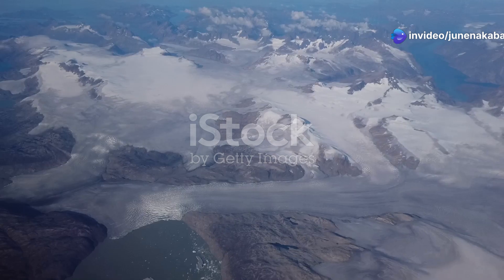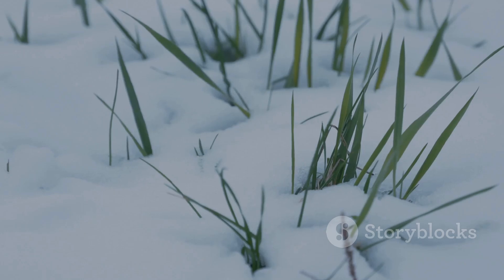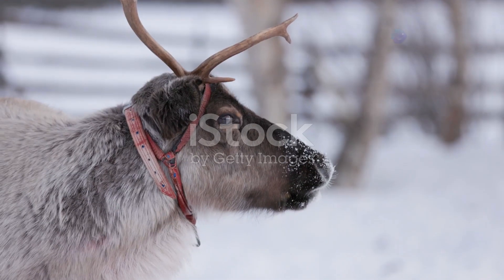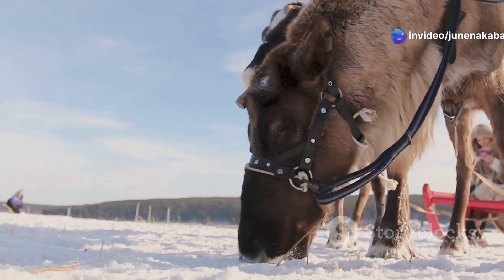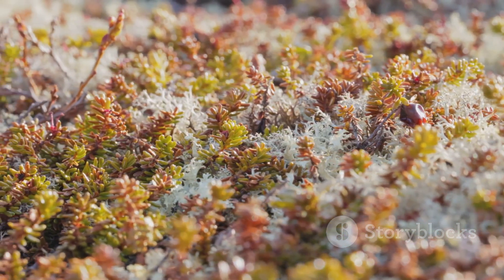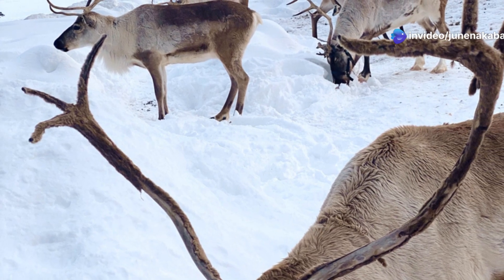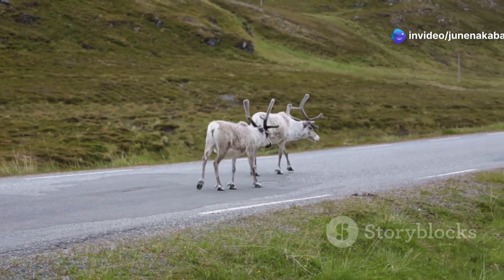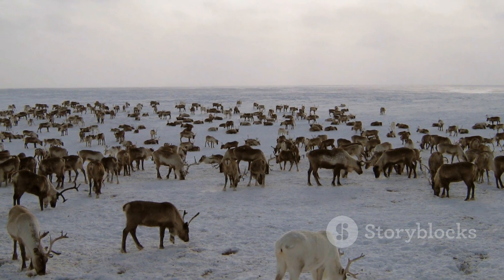Greenland's Arctic Reindeer: Survivors of the Frozen North!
Venture into the Arctic tundra of Greenland, where the resilient Arctic reindeer thrive in one of the world’s harshest environments. In this enlightening video, discover how these incredible animals have adapted to survive the extreme cold, long winters, and short summers of the polar region.

With thick fur, large hooves designed for traversing snow, and a keen sense of smell to find food beneath layers of snow, Arctic reindeer are perfectly equipped to withstand the elements. Their seasonal migrations and herd behaviors further demonstrate their resilience and social structure.

However, these majestic creatures face growing challenges, from climate change disrupting their migration patterns to habitat loss. Conservation efforts are focused on protecting their natural habitats and ensuring sustainable grazing practices. Through this journey, you'll gain a deeper understanding of the Arctic reindeer’s vital role in the tundra ecosystem and the ongoing efforts to safeguard their populations for future generations.